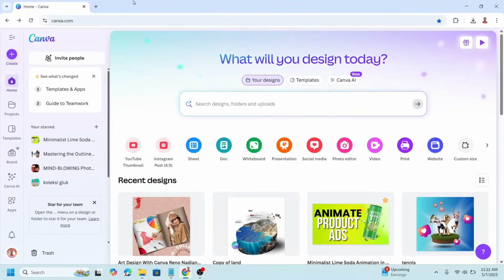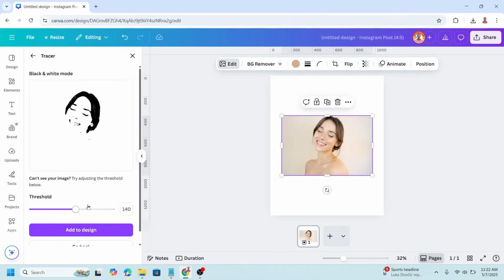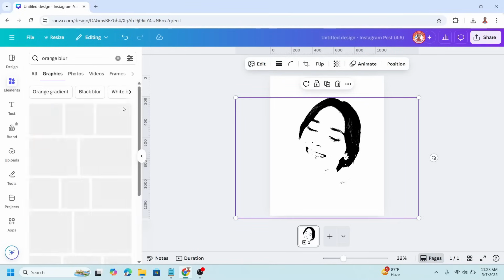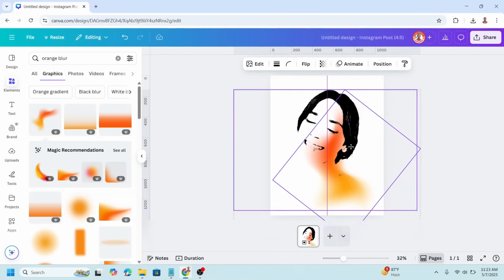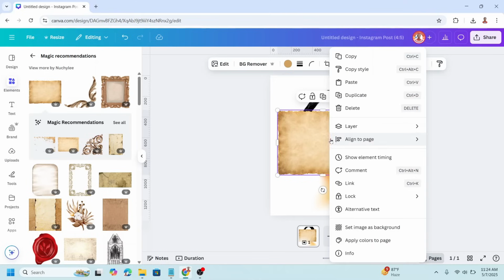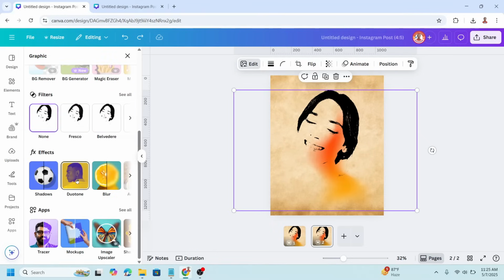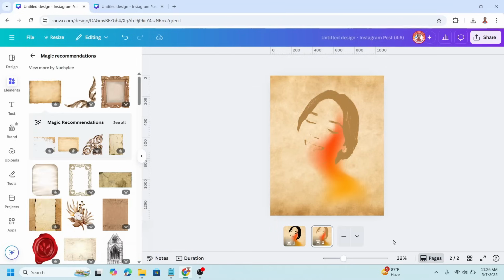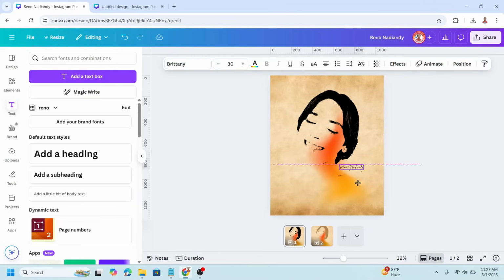Turn Your Photo into Vintage Digital Art in Canva | Easy Photo to Sketch Effect Tutorial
Want to transform your regular photo into a stunning vintage digital art piece using Canva? 🎨✨
In this step-by-step tutorial, I’ll show you how to create a photo-to-sketch effect with an old paper
texture – no Photoshop needed! This is perfect for creating personalized gifts, social media content, or
just exploring your artistic side using free Canva tools.
Wanna try Dream Machine AI for yourself? Here’s the link I used 👉
If you need to upgrade to Pacdora Pro, please